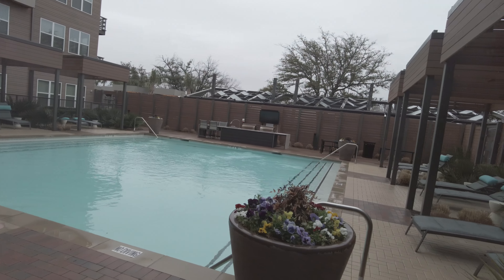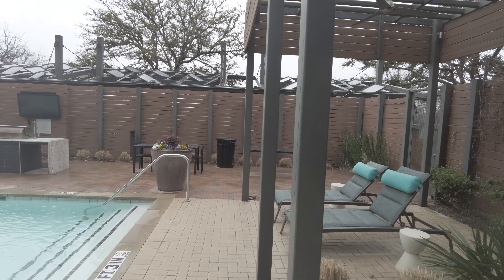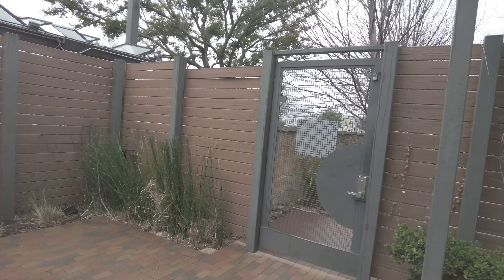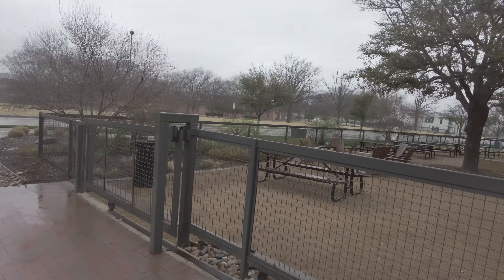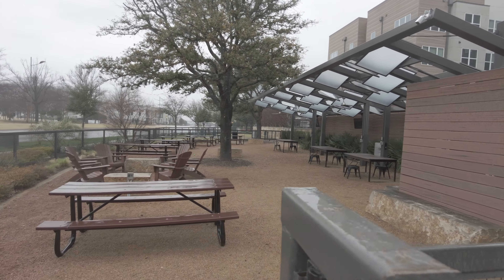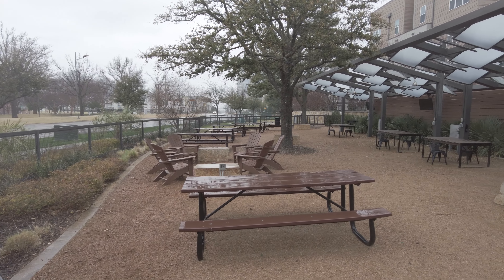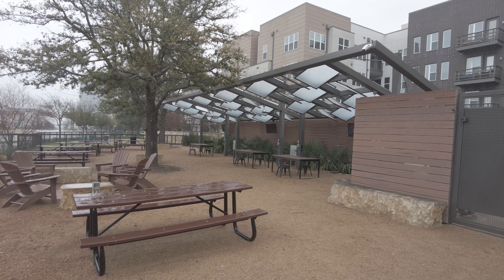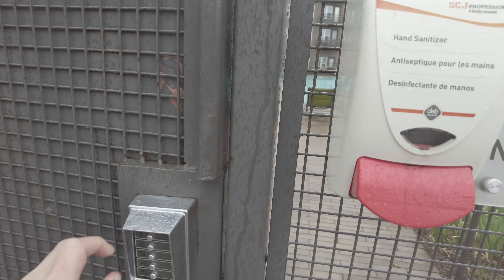Grand at Legacy West | Plano TX | Private Pool and Onsite Dog Park!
Grand at Legacy West | Plano TX Apartments | Private Pool and Onsite Dog Park!
So this is the smaller private pool and its cute. It's near the Beer Garden outdoor area. And then the pet park is close by.  | Text me - Grant - 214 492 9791 | 100% Free Service | Start